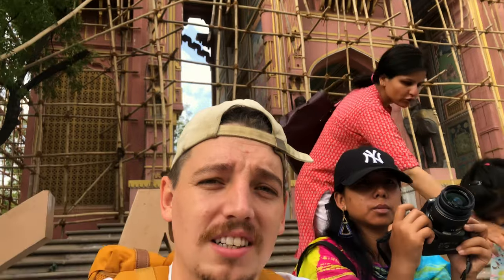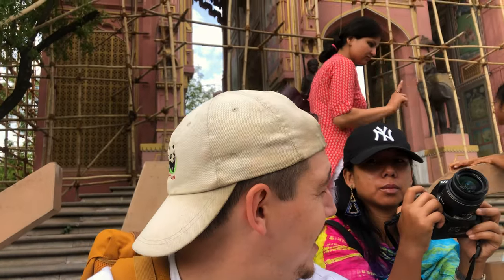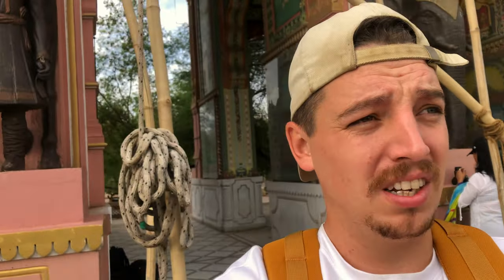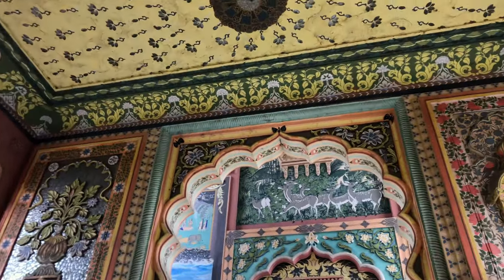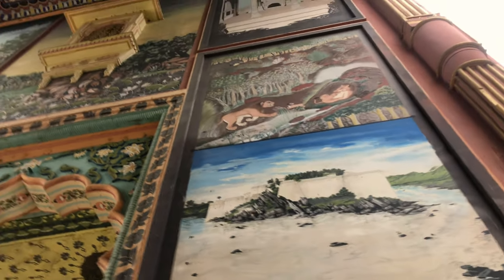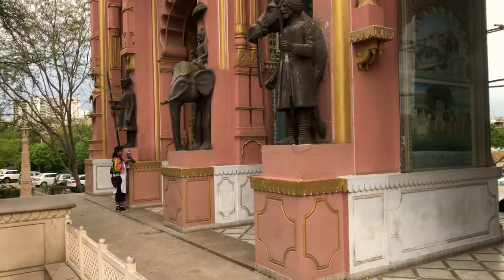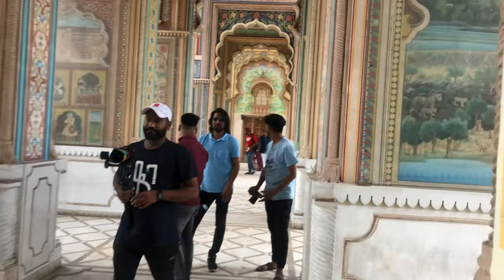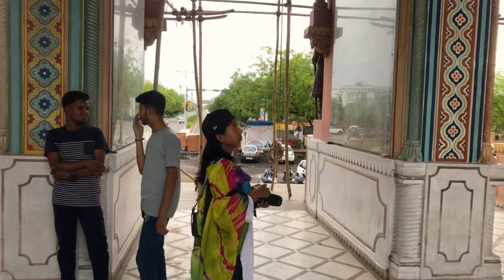First Day in Jaipur - Exploring Patrika Gate | India Vlog 3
Today is our first full day getting out and exploring Jaipur. We visit the beautiful Patrika Gate!

Patrika Gate is the ninth gate to be built in Jaipur Rajasthan. It is located in one of the biggest circular parks in Asia, and is covered from top to bottom in paintings and murals.

If you can count how many times I say super duper in the video Ill give you a 🍪

PS: You 🪨